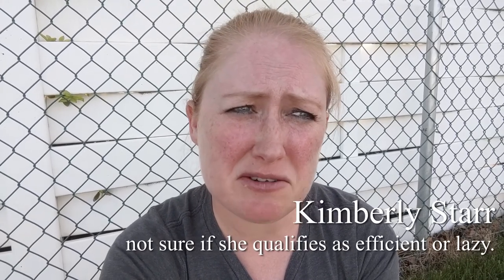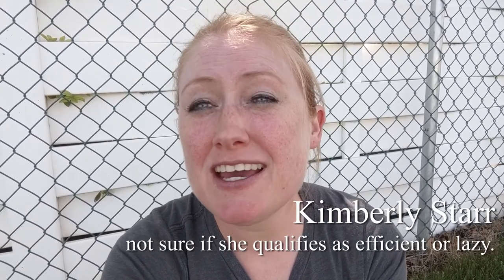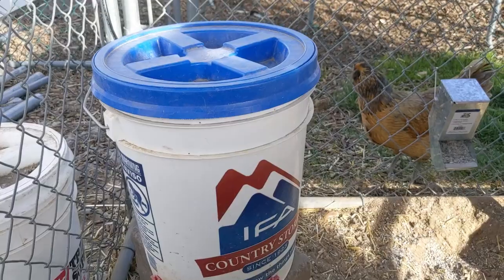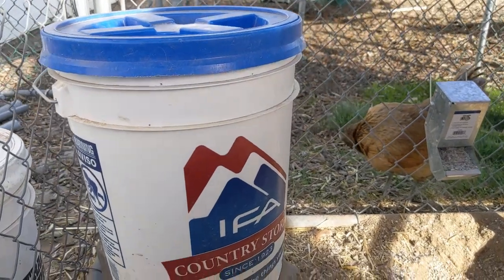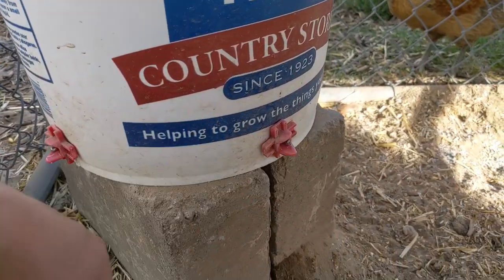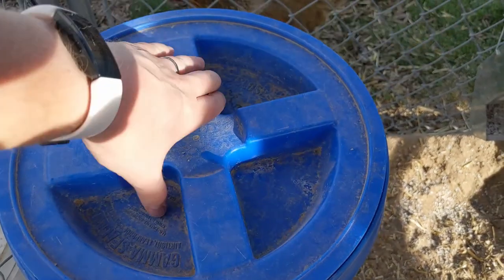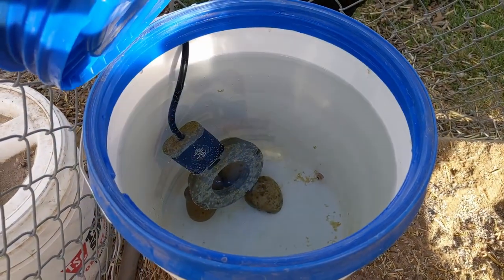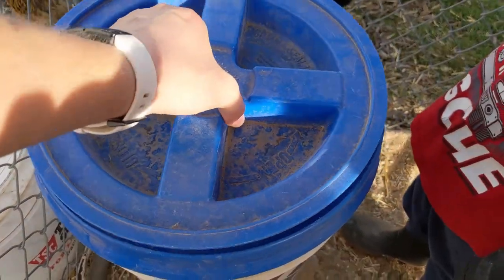Are Watering Nipples Reliable as a Chicken Watering System?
Here are the pros and cons of using chicken watering nipples on a bucket (of the DIY fashion, though you could buy a premade one, too). It's hands-down my favorite way to provide water for our chickens.

BackyardHomesteadHQ.com is owned and operated by Protean Enterprises LLC, a Utah limited liability company. Protean Enterprises, LLC is a participant in the Amazon Services LLC Associates Program, an affiliate advertising program designed to provide a means for sites to earn advertising fees by advertising and linking to Amazon.com. Protean Enterprises, LLC also participates in other affiliate programs and is compensated for referring traffic and business to these companies.